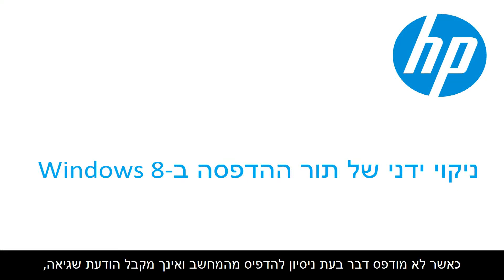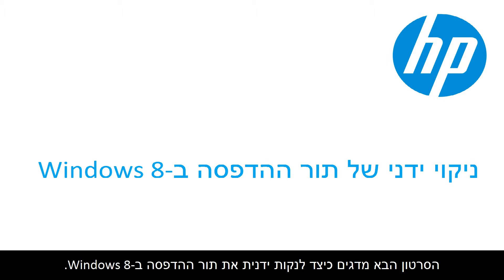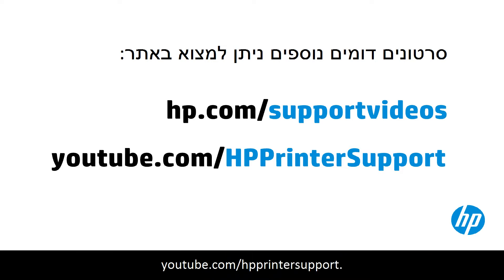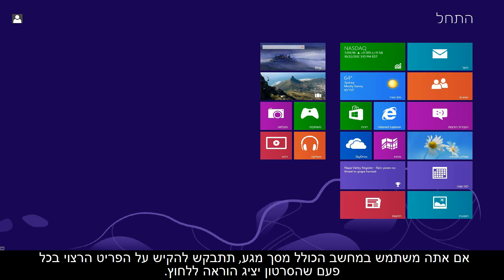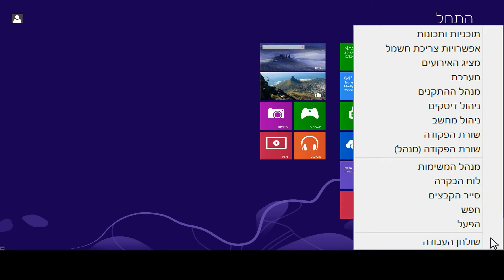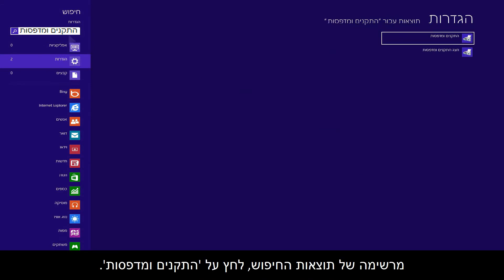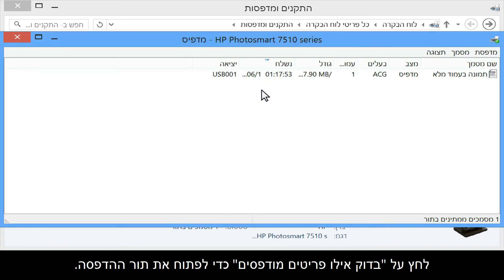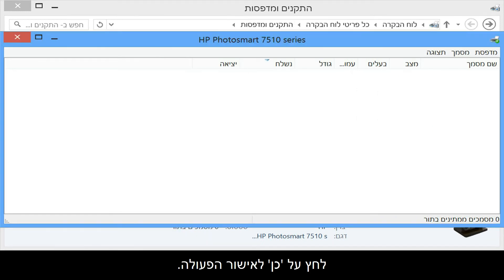ניקוי ידני של תור ההדפסה ב-Windows 8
כאשר לא מודפס דבר בעת ניסיון להדפיס מהמחשב ואינך מקבל הודעת שגיאה, ייתכן כי המחשב שומר את עבודת ההדפסה בתור הדפסה. הסרטון הבא מדגים כיצד לנקות ידנית את תור ההדפסה ב-Windows 8. סרטון זה הופק על-ידי HP.